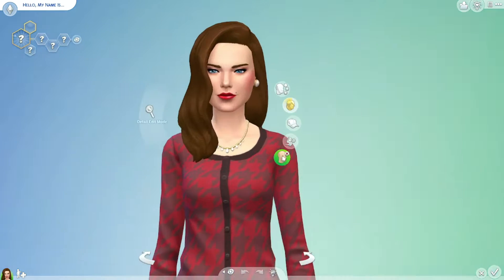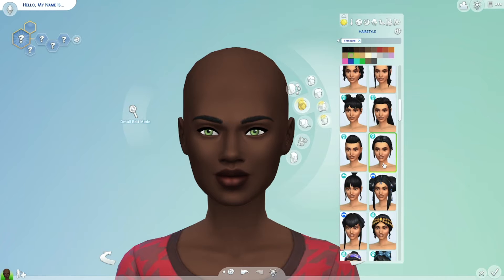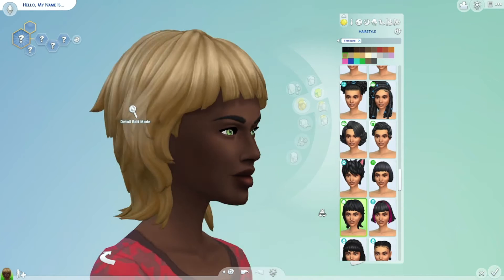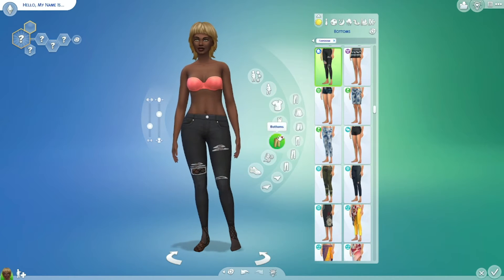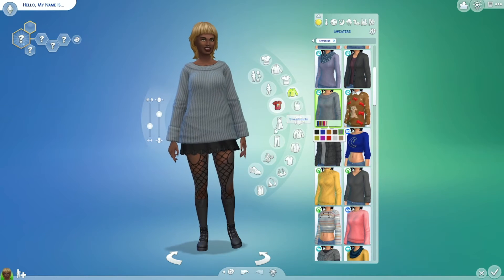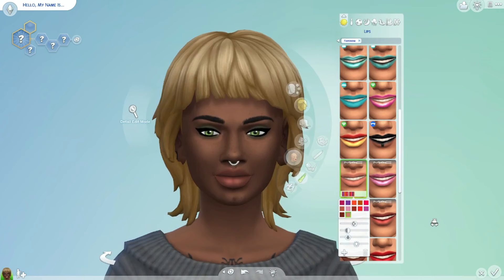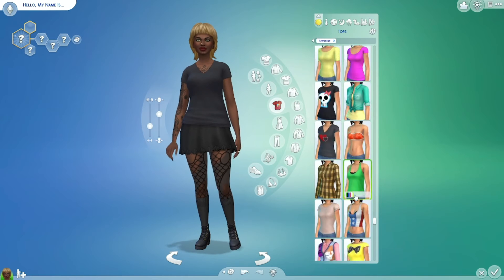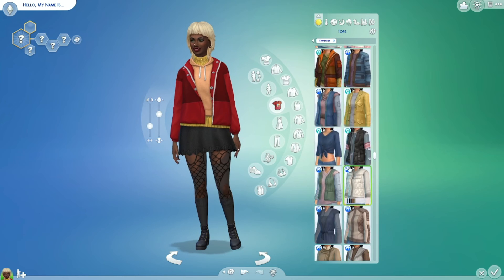Twitter Makes My Sim pt. 2! - The Sims 4: CAS